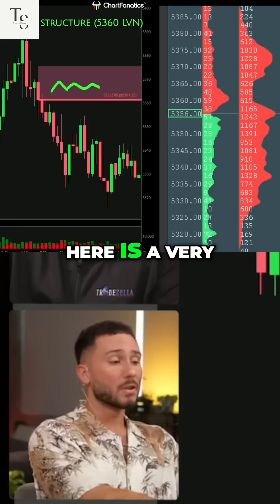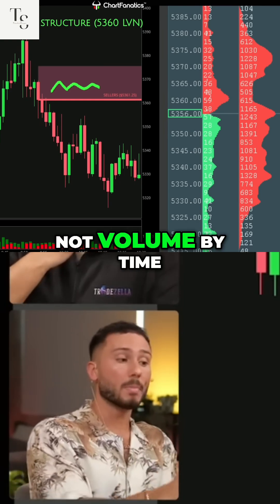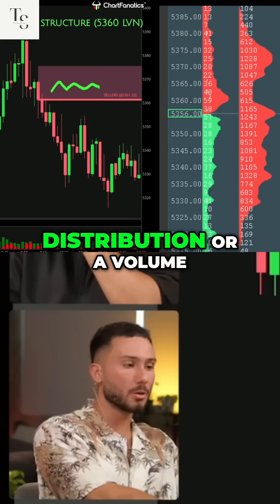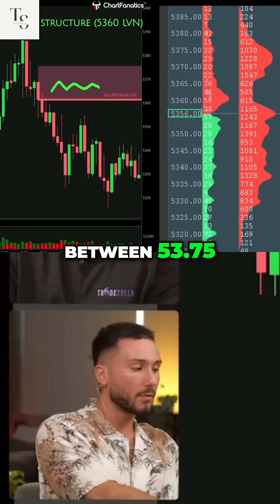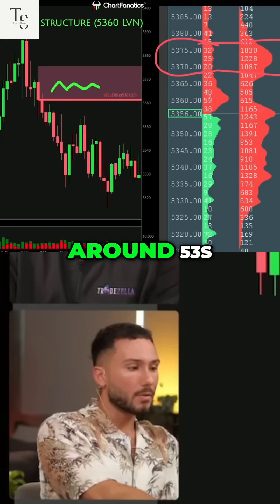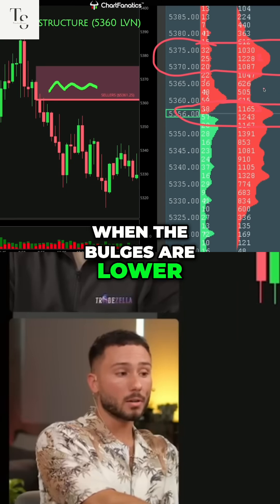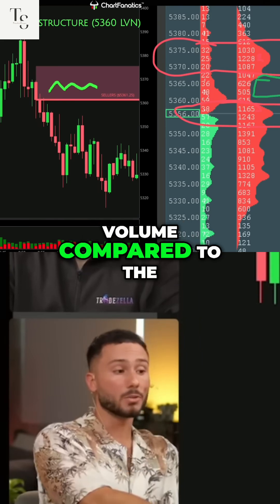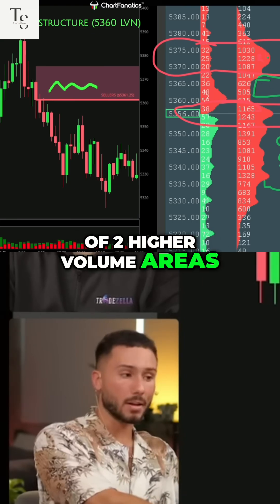Unlocking Stock Secrets: Volume Profile Explained in Minutes!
This video explains volume profile analysis. It reveals how to spot high and low volume areas, and what they mean for understanding market movements. Master price action's hidden language.